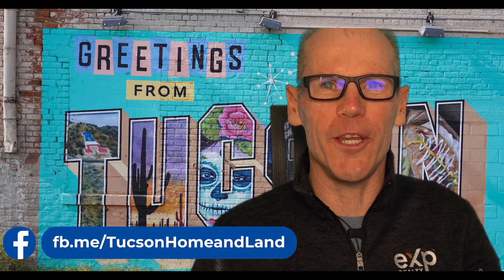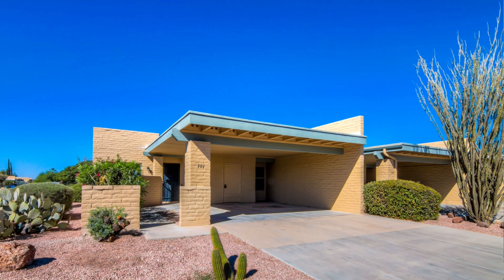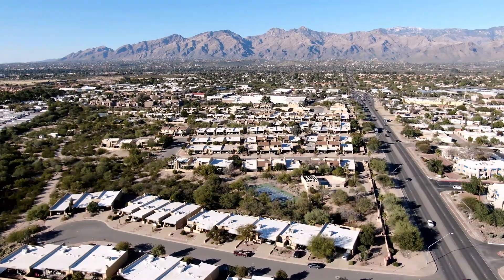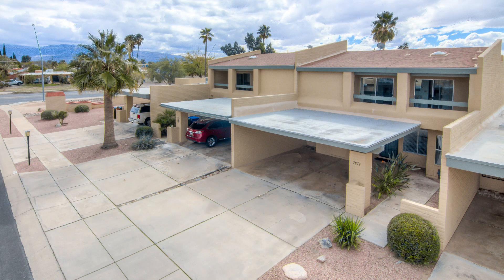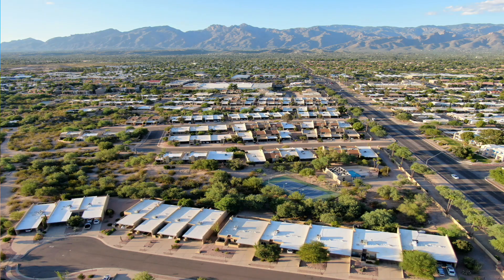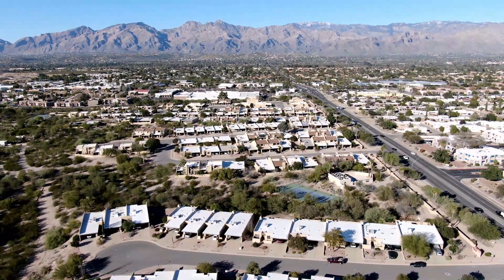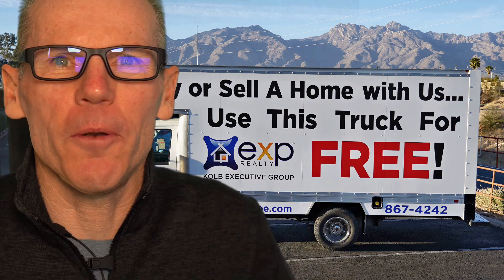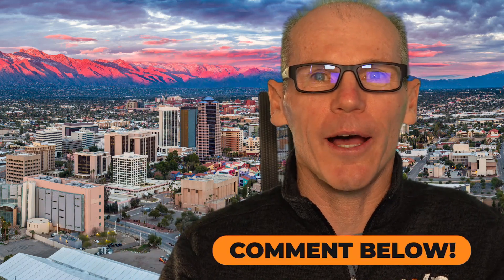TUCSON TOWNHOMES FOR SALE | BEST KEPT SECRET... TOWNHOMES IN TUCSON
Tucson Townhomes For Sale [Best Kept Secret] Townhomes On Tucson's Eastside

TUCSON TOWNHOMES FOR SALE | TUCSON’S BEST KEPT TOWNHOMES ON THE EASTSIDE OF TUCSON

Townhomes in Tucson are a hot ticket item and selling fast. There are lots of townhome options in Tucson.

Case Real on Tucson’s eastside has great townhomes and is very desirable for many reasons. However, there are not many for sale, and when a townhome in Casa Real hits the Tucson MLS, it sells fast. The HOA is inexpensive and does a great job maintaining the development. Furthermore, the location is ideal and close to shopping.

If you want to buy a townhome in Tucson, we would love to help YOU!

00:00 Intro
00:35 Why Casa Real Townhomes on Tucson's Eastside
02:49 HOA
04:18 Square Footage and Floorplan
05:19 Location
06:44 Search For Tucson Townhomes
08:30 Free Moving Truck
08:51 Outro

🟧 You can search all available Tucson townhomes as many times as you want, 100% FREE at

💥 CONNECT with Tyler Ford on Social Media 💥

ABOUT TYLER FORD TUCSON REAL ESTATE TEAM

We love to help our Clients navigate the Home-Buying and Selling process utilizing our many resources, and we would love to help YOU achieve all of your Real Estate goals as well! We tell you what it is like to move to Tucson and make videos about Tucson and Tucson real estate!

Our team is 100% committed to producing videos to showcase Tucson, Arizona! We work with clients from all over the U.S. who are moving to Tucson, and we ABSOLUTELY LOVE IT!